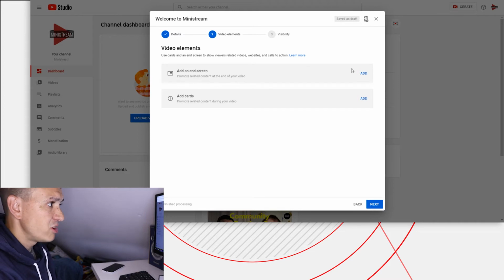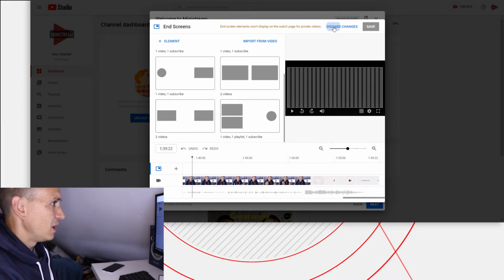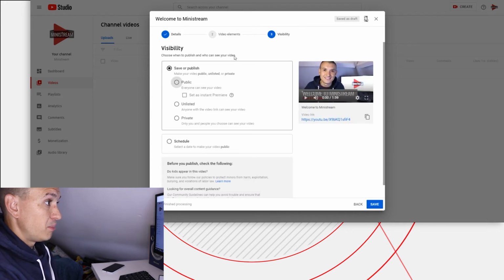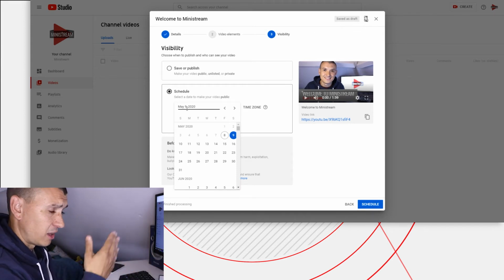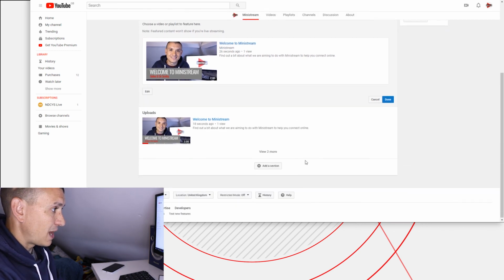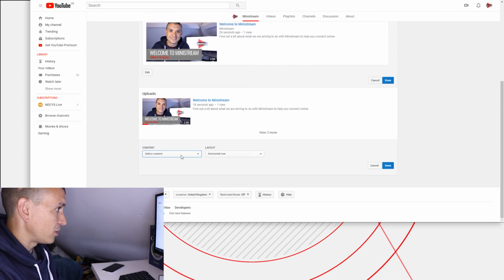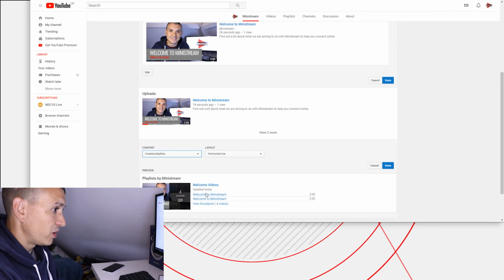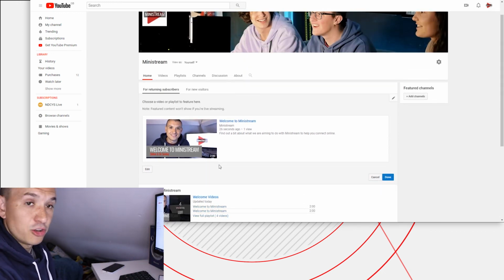Uploading A Video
Learn quickly and simply how to get your content onto your channel and how to make sure people see it!